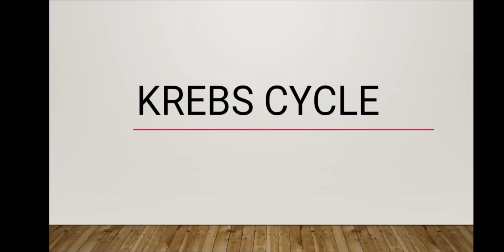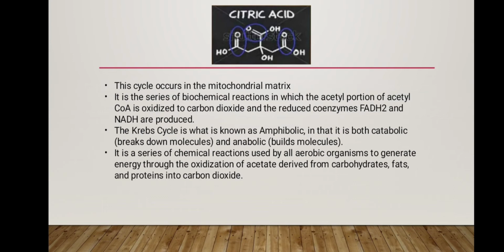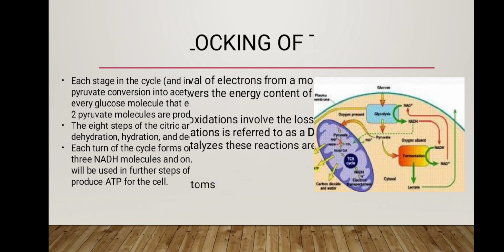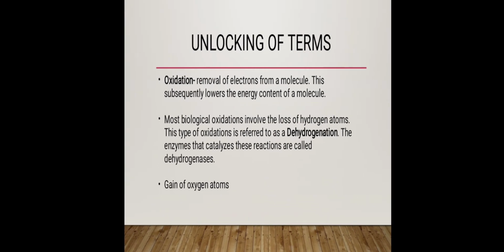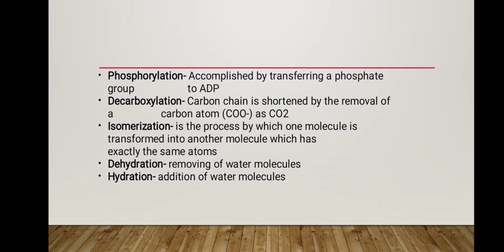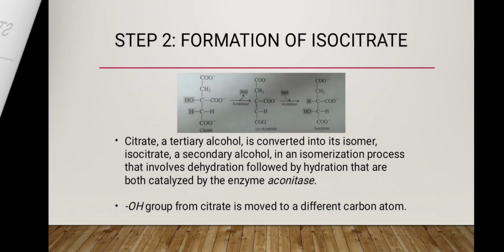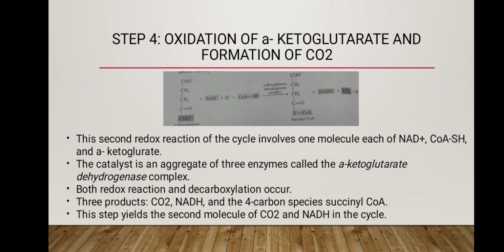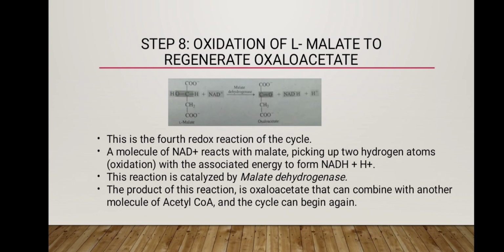THE KREB'S CYCLE